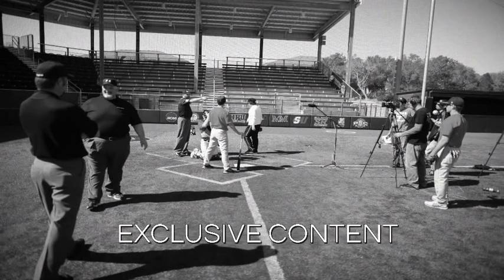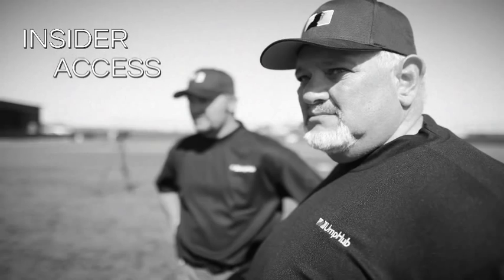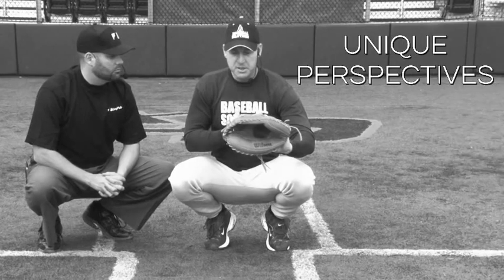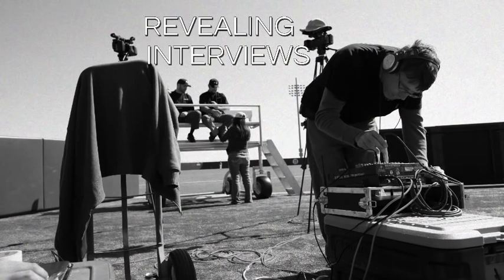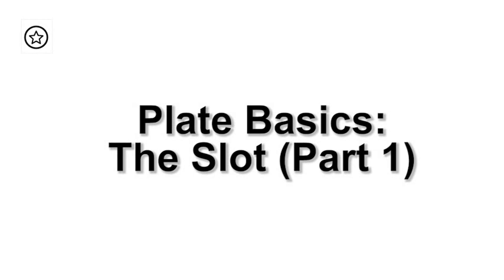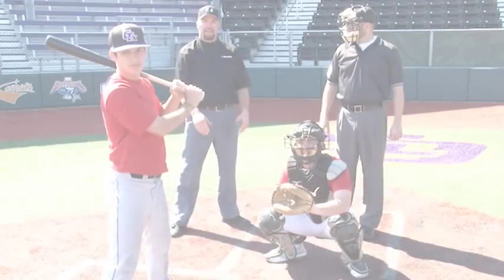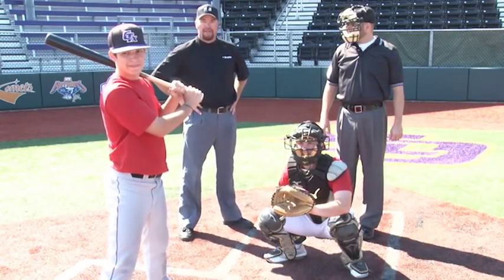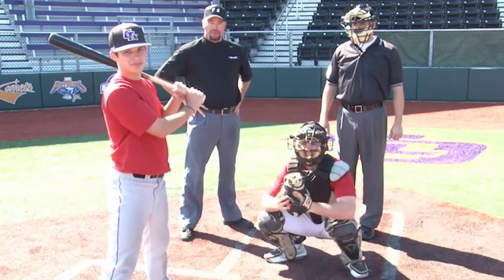Umpire Training: Plate Basics: The Slot (Part 1)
Baseball Umpiring veteran Casey Moser of UmpHub.com explains the footwork basics of getting into "the slot" and the three things that need to be present for you to know when you're in the right position.